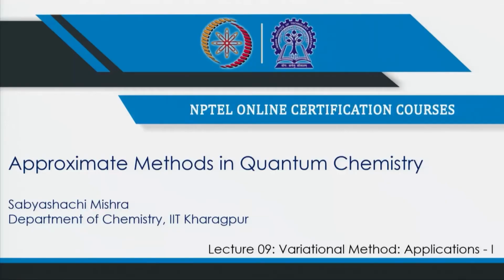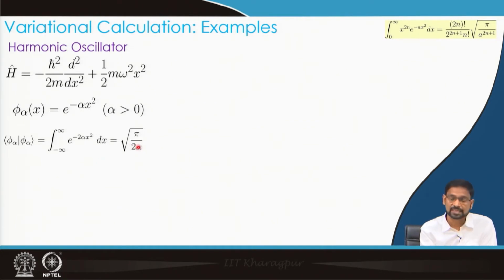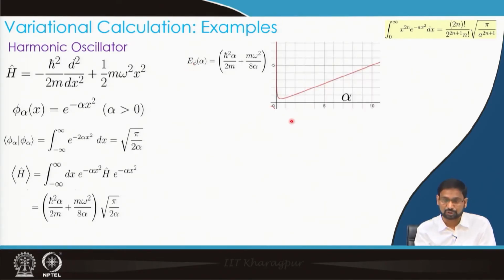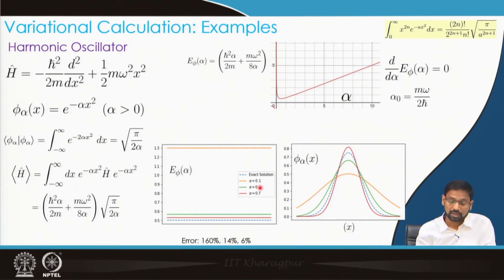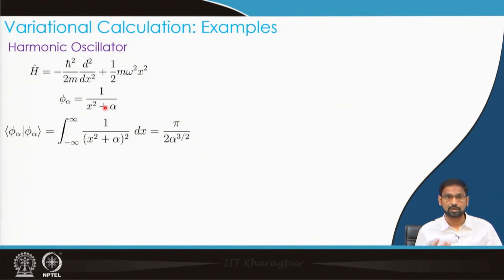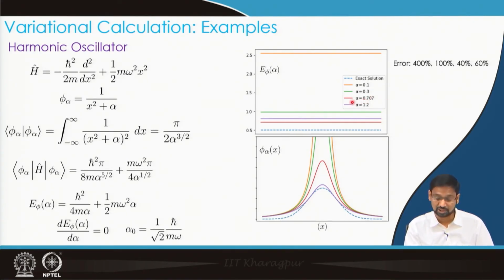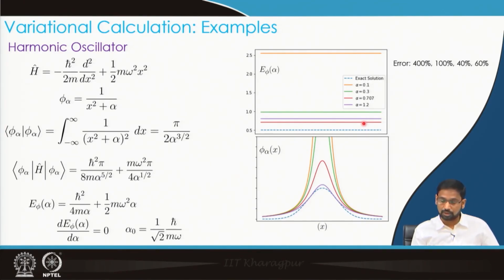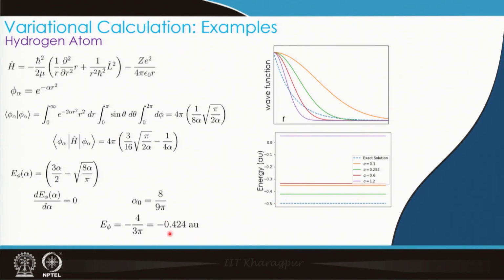Variational Method: Applications - I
This video explains the variational method in quantum chemistry using examples. It demonstrates how to apply the principle to a harmonic oscillator problem (1:05) with both correct and incorrect trial functions, showing how it can yield accurate energy estimations (12:43). The presenter also applies the method to a hydrogen atom (28:08) with a non-ideal trial function, highlighting that even then, it provides a good approximation of the ground state energy (32:02), though not necessarily a perfect wave function.

Subject: Chemistry
Course Name: Approximate Methods in Quantum Chemistry
Name of Presenter: Prof. Sabyashachi Mishra